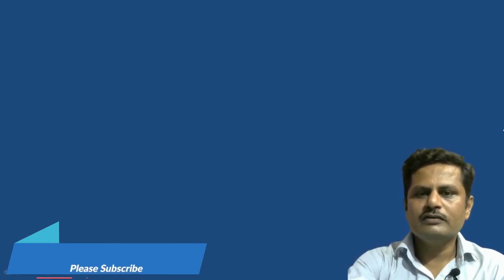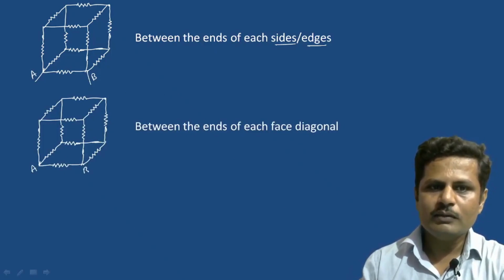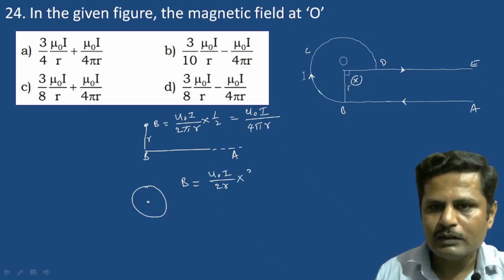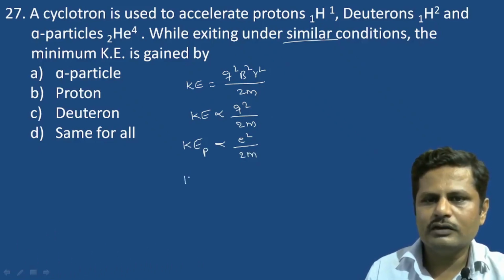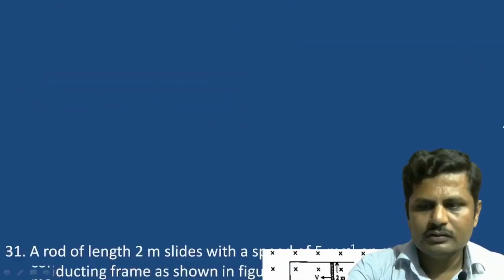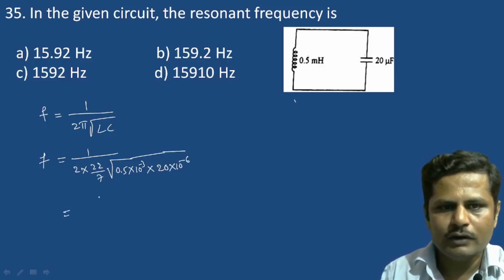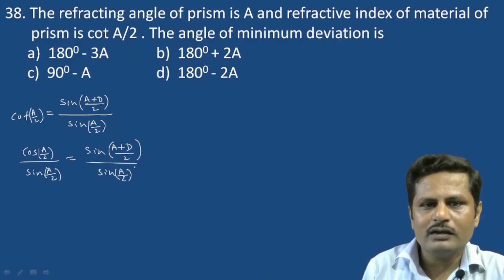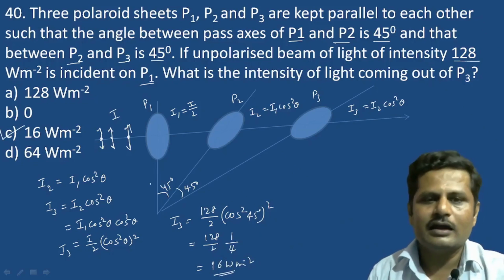Physics | K-CET 2020 QP-Discussion #2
K-CET 2020 Physics question paper discussion.

K-CET 2019 Physics question paper discussion.

Physics KCET 2020